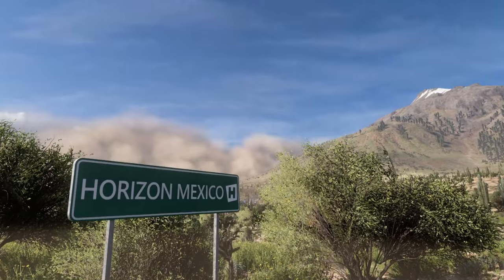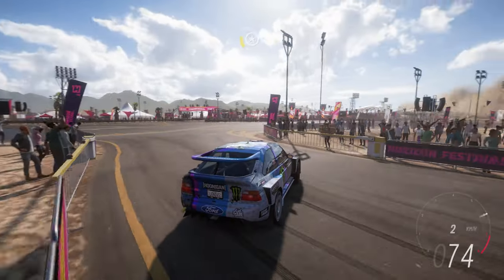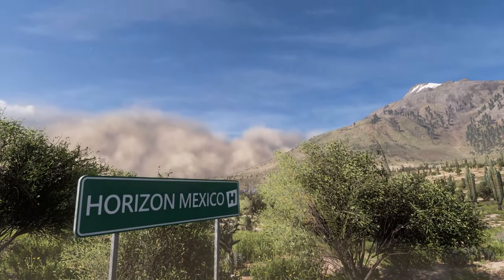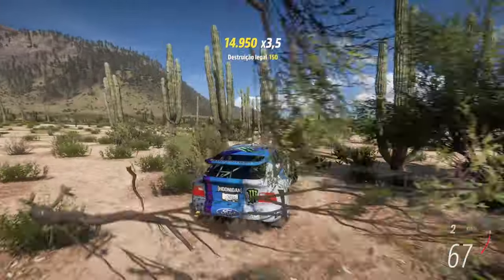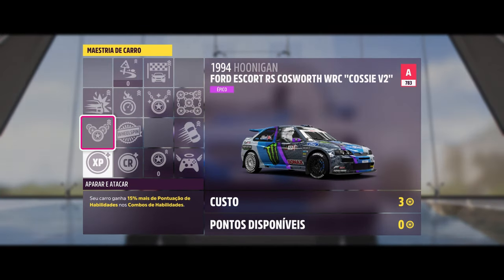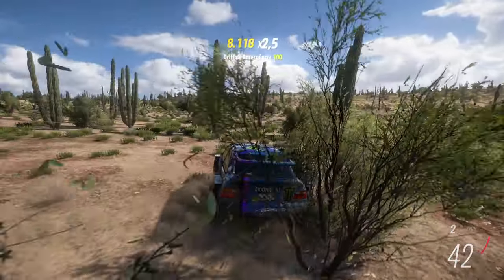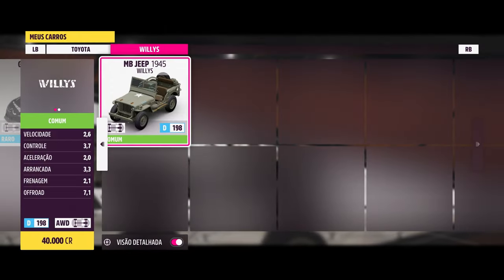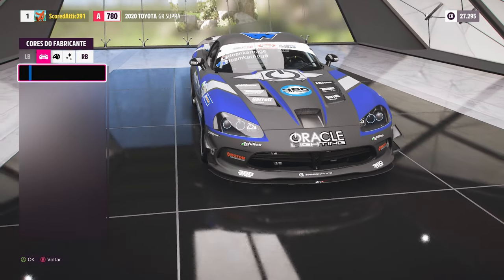Forza Horizon 5 | The cactus Money Method (FAST)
How to make Money in Forza Horizon 5 with Super Wheelspins. Earn millions of credits in FH5 the fastest and easiest way + XP and Cars! No money glitch required. This money method will require you to get a Formula Drift car, make skill points, then turn them into super wheelspins using the Willys Jeep. Easy as that.